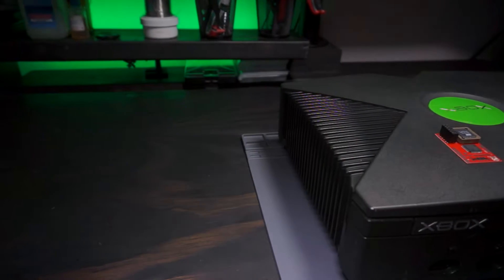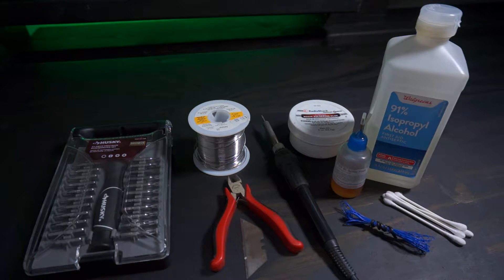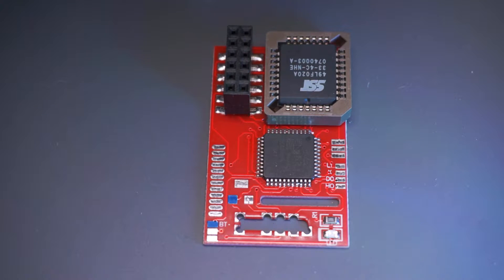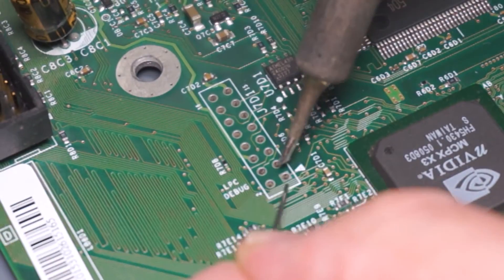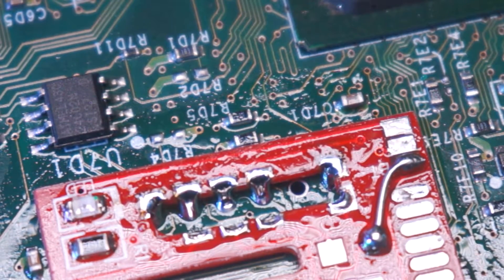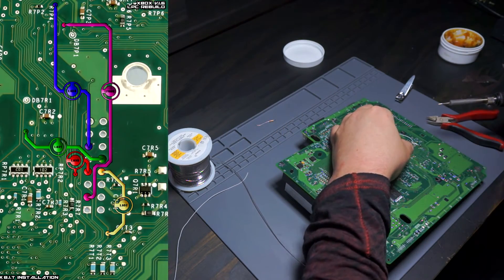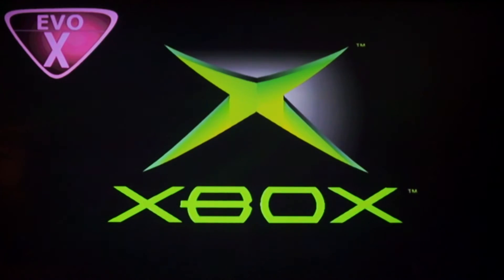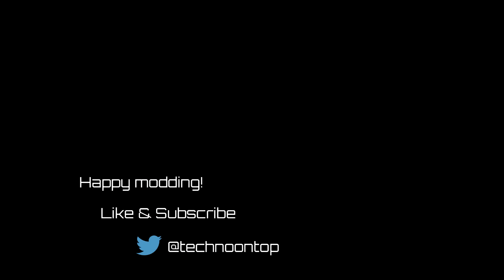Installing an Aladdin Xt Modchip to the Original Xbox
Hey, what's up modders! so today I show you how to install an Aladdin XT 4032 modchip using the quick solder method. personally, my least favorite install method but I figured I should at least cover it once.and you have asked for a specific install video covering the aladdin chip of the V1.6 Xbox.

 Supplies

Aladdin XT 4032 modchip

30 gauge Kynar wire

Percision screwdriver set

Liquid flux

Flux Paste

Quality solder

My fancy Soldering station